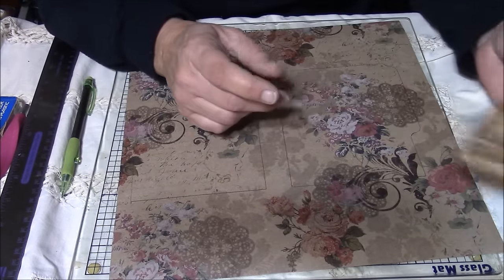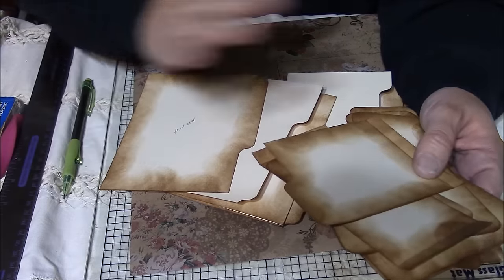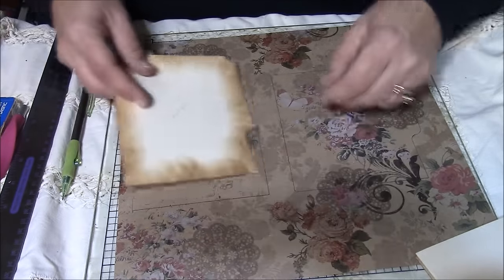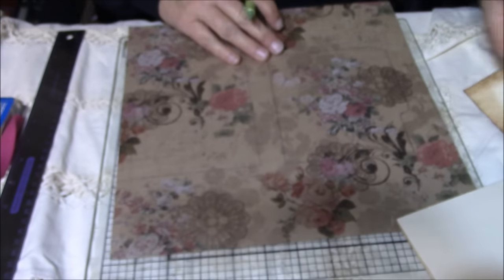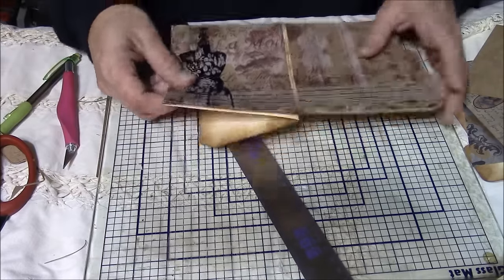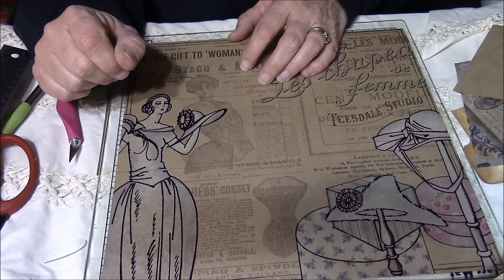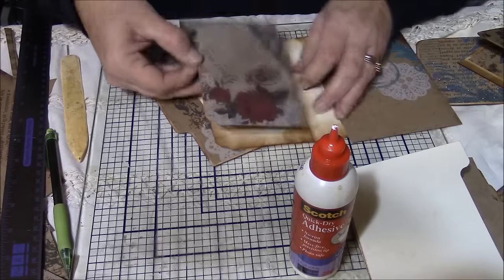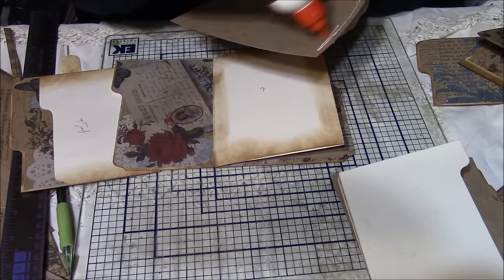Assembling a File Folder Mini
Here's how I do the assembly of file folder mini's. It's different, but for me, it's easier! TFW :)